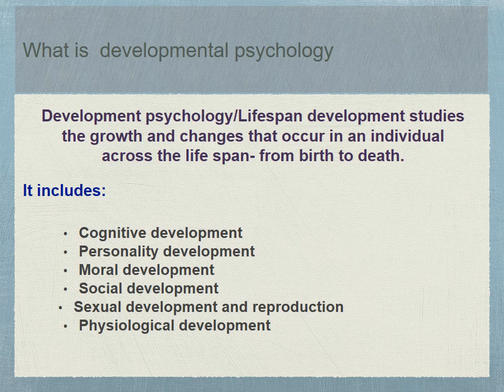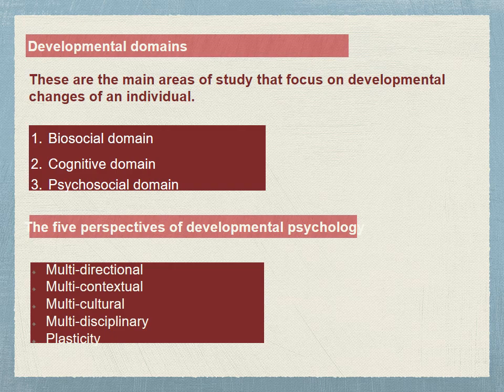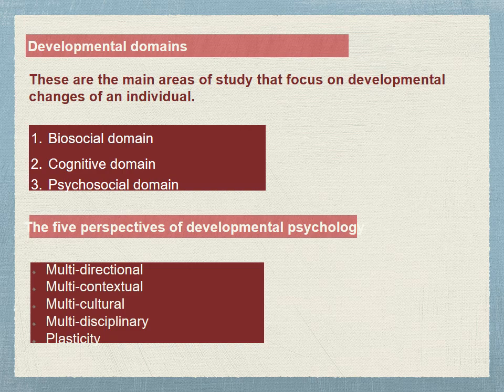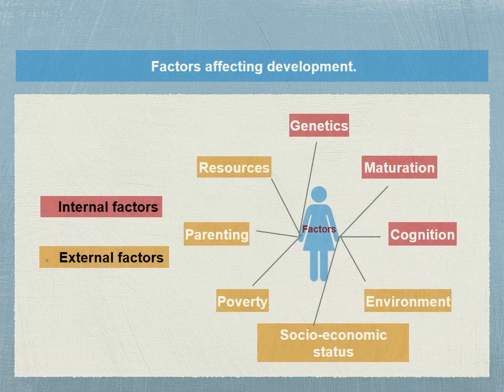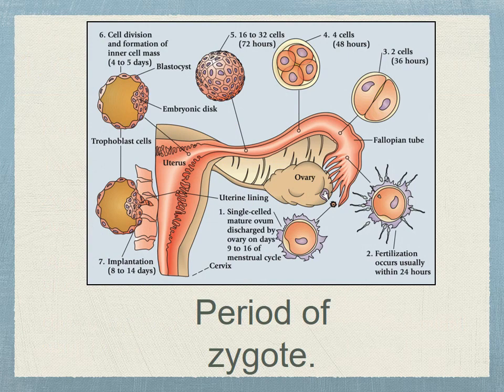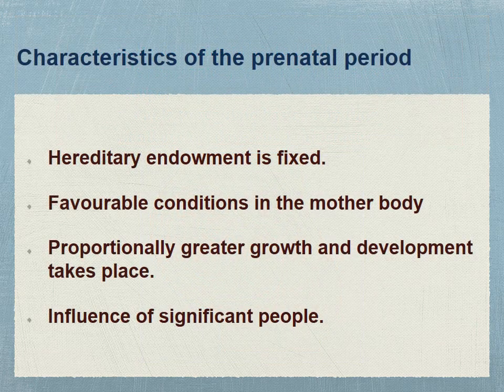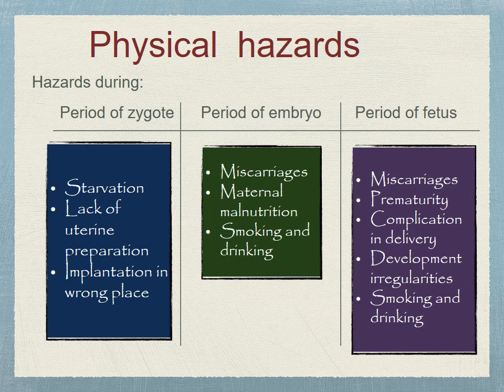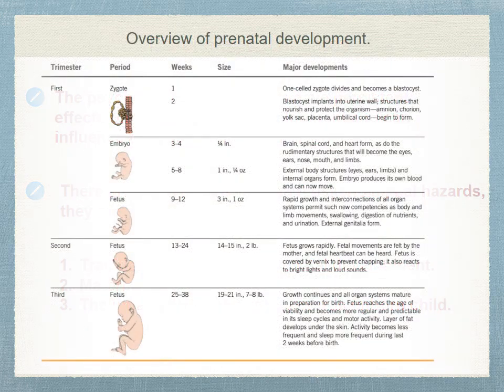Pillars of Psychology | Part 3.1 *Life Span Development*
In this video , you will get an idea of what is difference between growth and development ,stages of development and brief description of prenatal stage